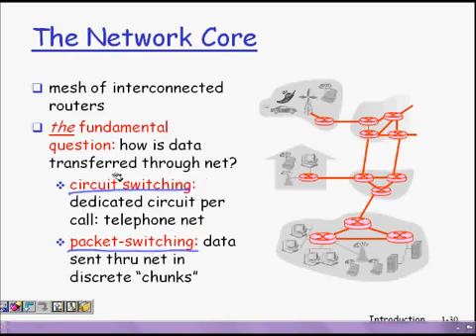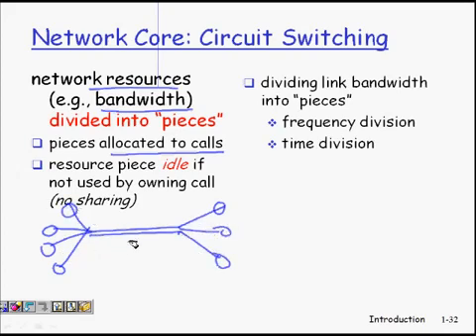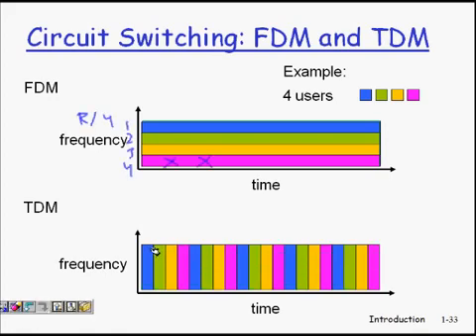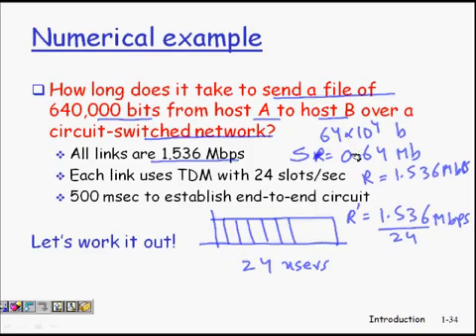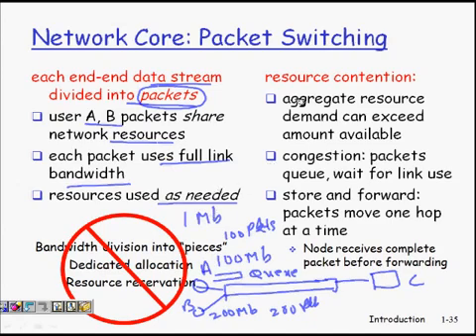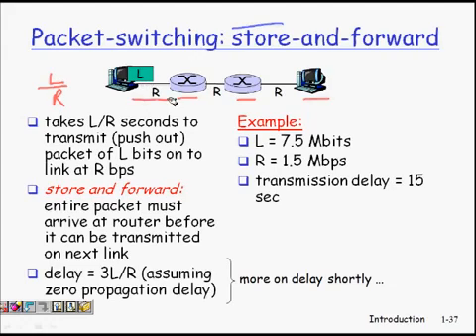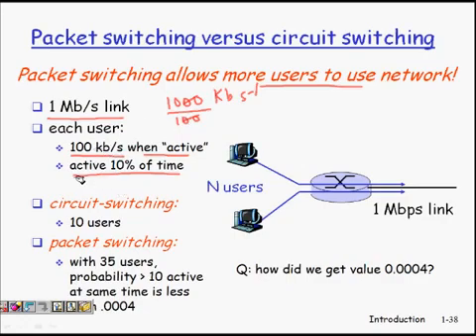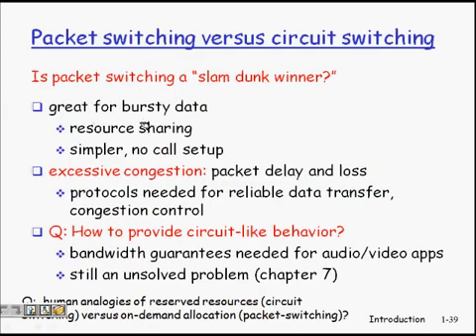Circuit Switching vs Packet Switching